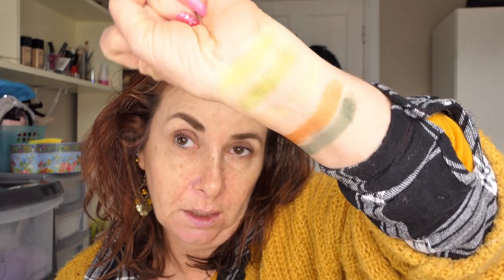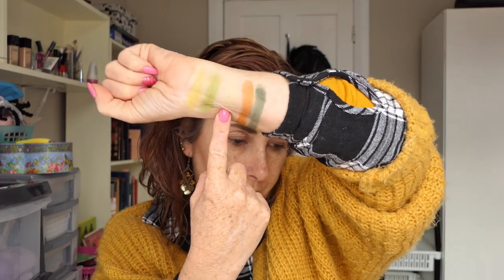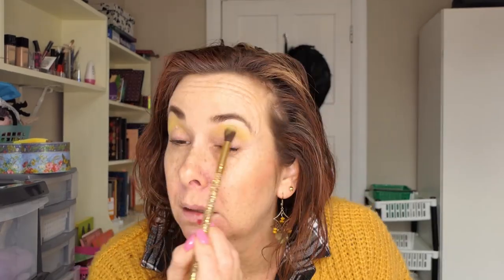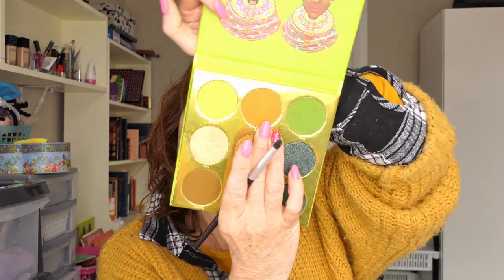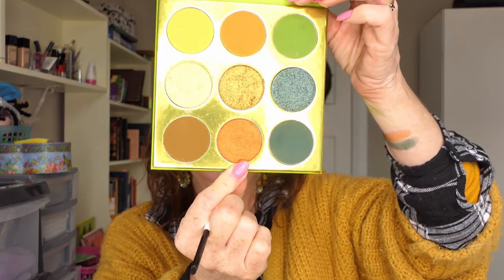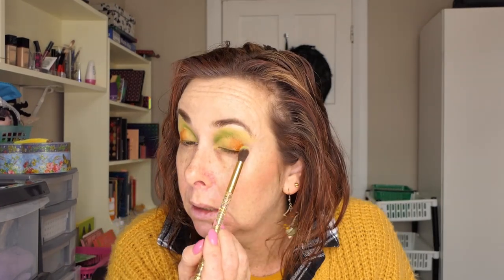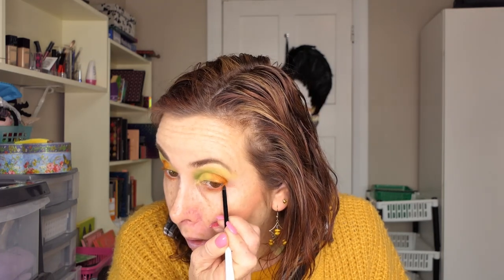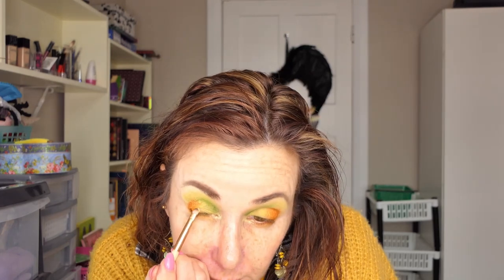Choosing each others shades| Collab with Pruelaroo using the Tribe palette from Juvias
Primer: Body shop face mist

Contour and Bronzer, highlighter and blush
Bronzer: The balm Betty-lou manizer
Blush: Pixi by Petra Blush Duo rose gold
Highlighter: BH Cosmetics duo light palette

Eyeshadows:
The Tribe Palette by Juvias

Eyeliner:
Colourpop liner in puppy
L.A. Girl Glide-on Gel in Brown

Mascara:
Max Factor Master Piece

lips: Ulta 3 lipstick in soft toffee